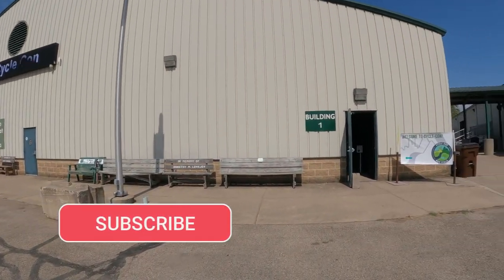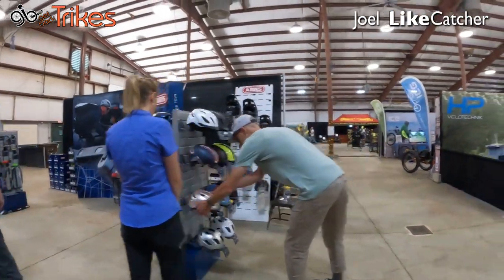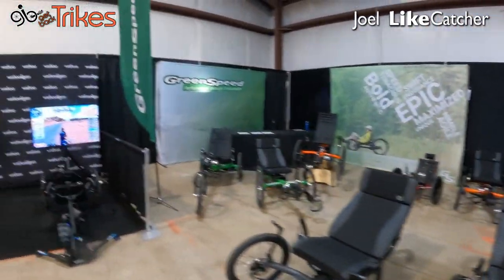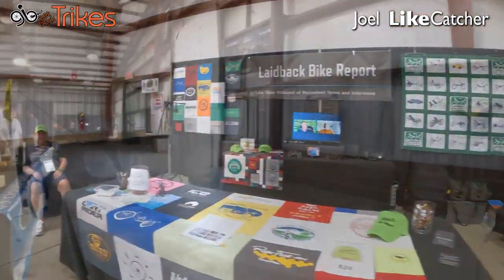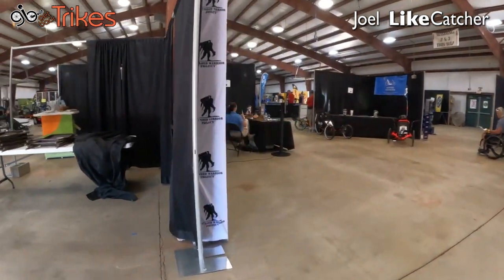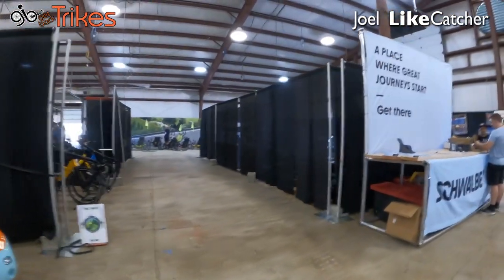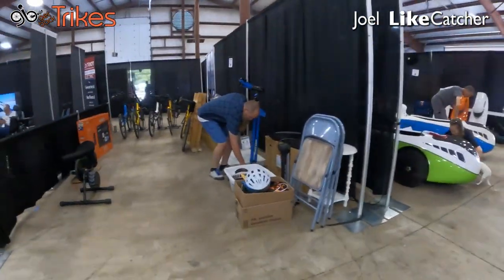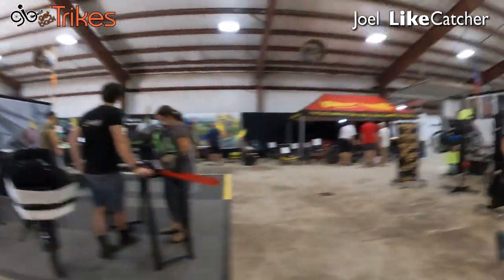Get An Insider's Look At CycleCon 2024 Dealer Day!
CycleCon 2024 Dealer Day on September 20, 2024. A quick walk through to see the show floor. This Day is exclusively for Industry insiders and recumbent retailors. A few vendors are still setting up late Friday morning. I'll be doing a few more indepth interviews and new product reviews in upcoming videos. I'll try to answer all comments. So please get involved with me. Thanks... Joel LikeCatcher & GetBackTrikes.com